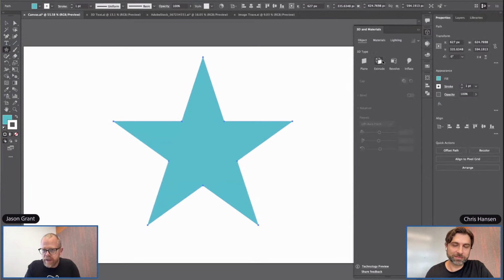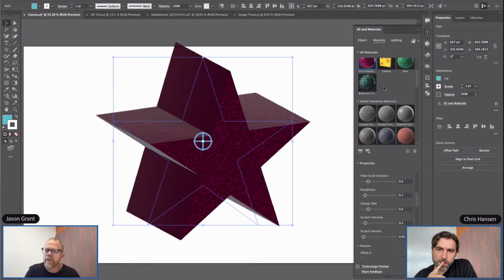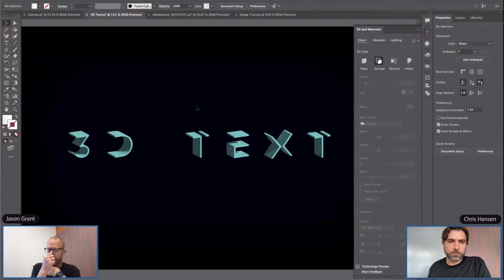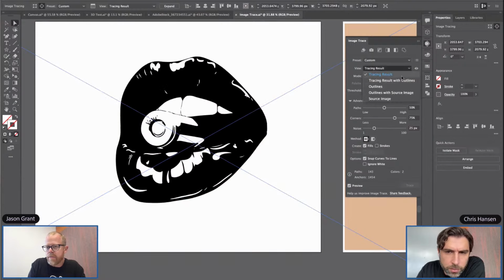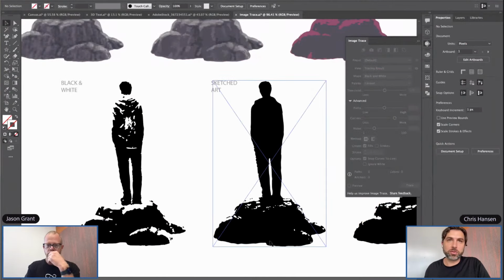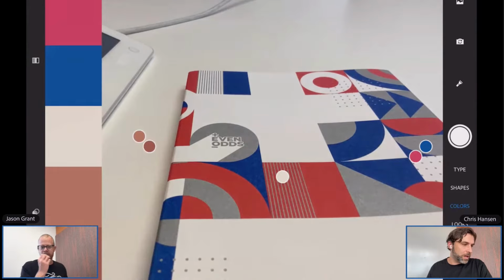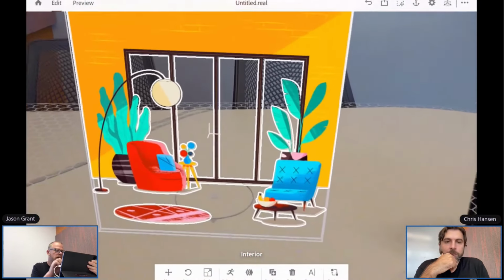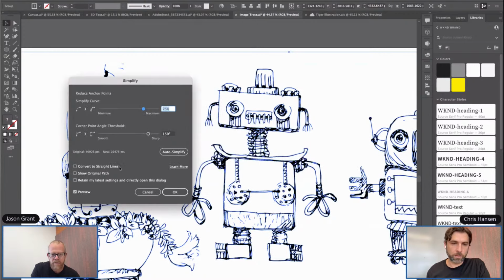Graphic Design Tips and Tricks with Jason Grant and Chris Hansen – 1 of 2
In this live stream series, we will learn tips and tricks in Adobe Illustrator with Senior Solutions Consultants for Digital Media Jason Grant and Chris Hansen.

0:00 — Welcome
0:08 — Acknowledgement of Country
0:18 — Introduction
1:19 — 3D in Illustrator
18:17 — Illustrator | Vectorise images
28:45 — Adobe Capture
33:10 — Adobe Color
43:40 — Aero x Illustrator | Augmented Reality

There's always more to learn for those new to Adobe Illustrator and veterans alike!

TIPS & TRICKS:
2:47 — Tilda Key | Shapes
3:22 — 3D Panel | Object
7:58 — 3D Panel | Materials
11:46 — 3D Panel | Lighting
13:33 — 3D Text
15:37 — 3D Logo | Setting up your assets
16:30 — 3D Illustration
19:59 — Image Trace
26:23 — Image Trace | Illustrator on iPad
29:29 — Capture | Shapes
35:10 — Adobe Color | Accessibility tools
38:50 — Capture | Colour palettes
40:50 — Illustrator | Shape builder
44:22 — Aero | Layered AR illustrations
45:11 — Aero | Interactive AR illustrations
50:10 — Illustrator | Simplify points

SHOWNOTES:
Adobe Illustrator